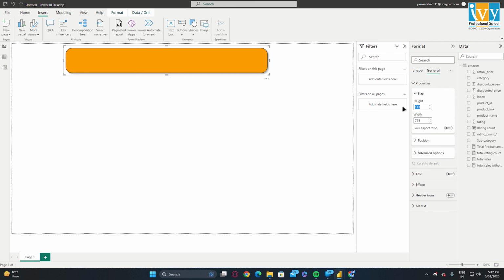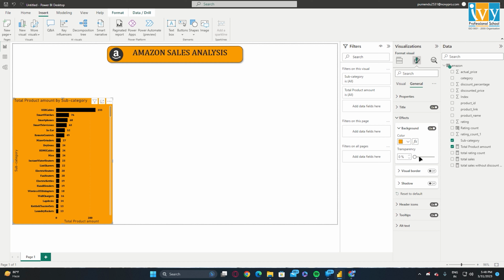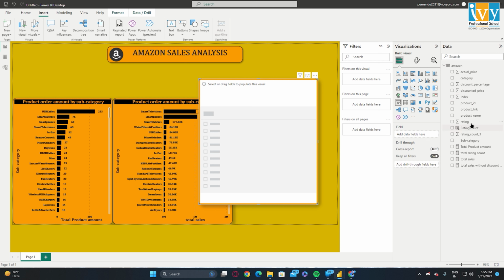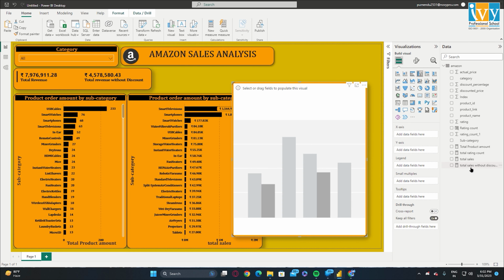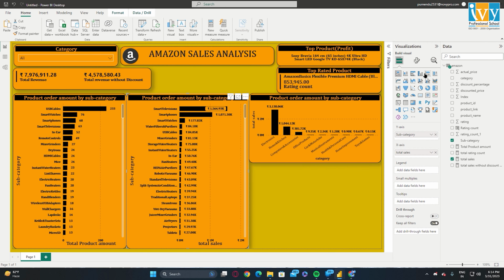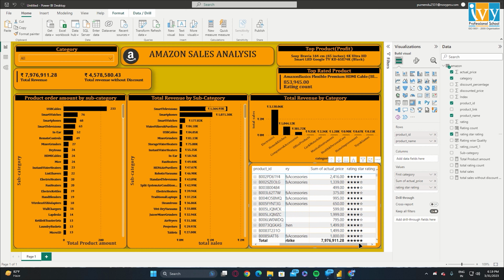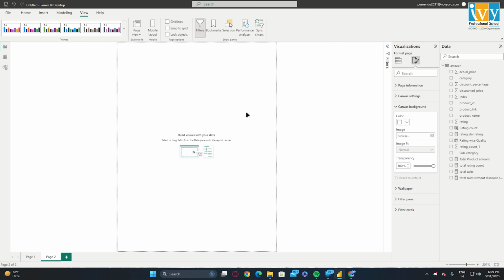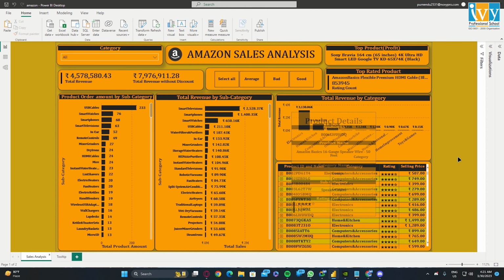End to End Creation of Power BI Dashboard | Power BI Projects | Student Projects | IvyProSchool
In this video, we'll learn how to create different visualizations in Power BI. We start with adding titles and shapes to make our report look visually appealing. Next, we create a bar chart based on the number of products ordered by sub-category, followed by another bar chart based on the products' order amount by sub-category.

We then add a category slicer to filter the data by category and create a multi-row card to display the total revenue by category. A column chart is created to show the total revenue by category. We also learn how to identify the profit-wise top product name and the top-rated product in the multi-row card.

We then create a matrix based on product name, price, and rating, and add a new column based on the quality of the product by rating. We add a star rating quick measure and apply conditional formatting to the selling price column. We create a slicer based on the quality of the product and then add a tooltip. Finally, we conclude by summarizing what we have learned. By the end of this video, you will have a good understanding of how to create different visualizations in Power BI.

00:00 - Introduction
00:22 - Adding Title and shapes
02:54 - Bar Chart based on number of products ordered by sub-category
07:13 - Bar Chart based on products order amount by sub-category
08:25 - Category Slicer
10:05 - Creating Multi-row Card of Total Revenue
12:15 - Column chart based on Total Revenue by category
13:24 - Profit-wise Top Product Name
14:57 - Top Rated Product in Multi Row card
17:37 - Creating Matrix based on Product Name, Price, and Rating
18:16 - Creating a New Column based on the quality of the Product by Rating
19:22 - Adding Star Rating Quick Measure
21:43 - Adding Conditional Formatting in the selling price Column
22:21 - Creating Slicer based on the quality of the Product
22:56 - Creating and applying a Tooltip
26:01 - Conclusion